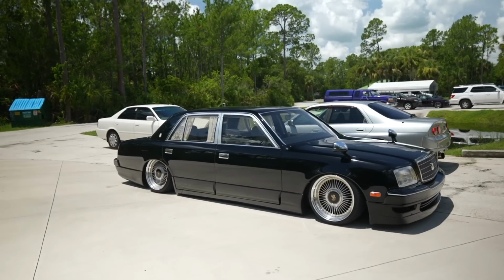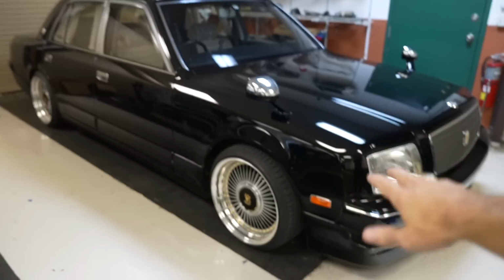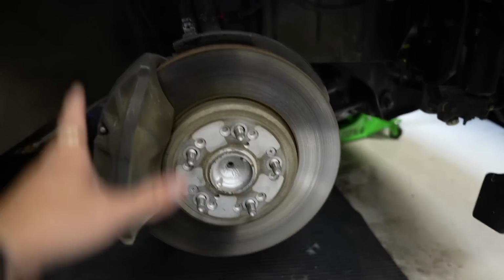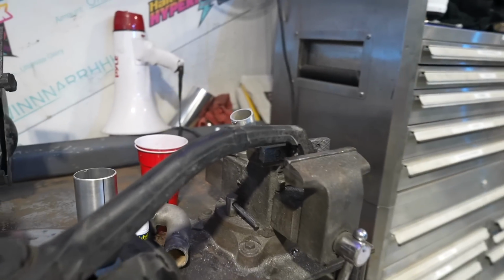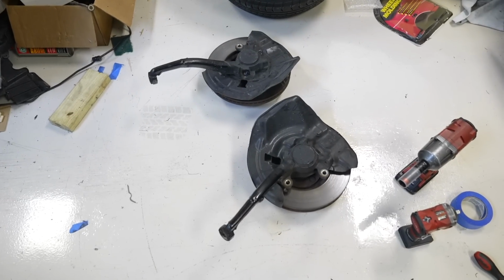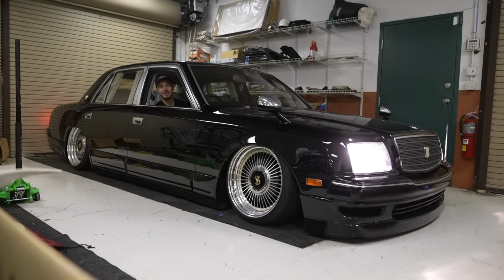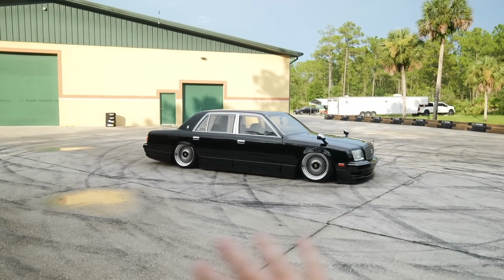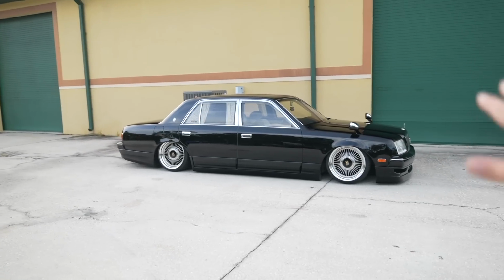Building Custom Suspension arms for my V12 Toyota Century!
FlexiSpot E7 standing desk:
Big shoutout to @crickett.hq for all the help fabricating these custom knuckles for the Century! Now that these are done, I've been able to get the car to sit level when it's aired out, with matching camber and 1.25" lower than before! Sorry for being gone for so long, going to be getting back into the groove of uploads more regularly soon, and excited to give you guys a house tour once everything is official!